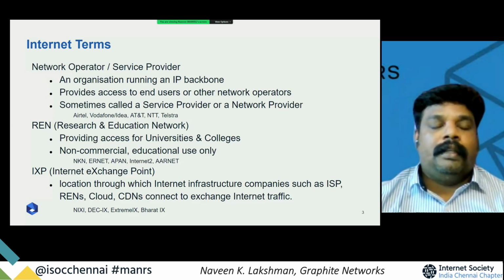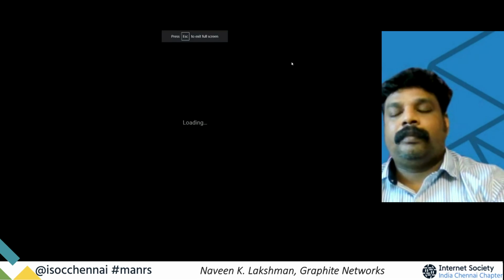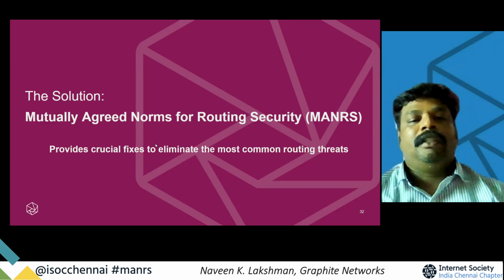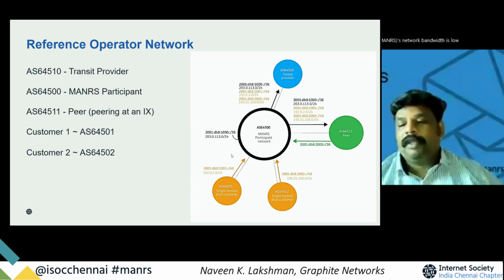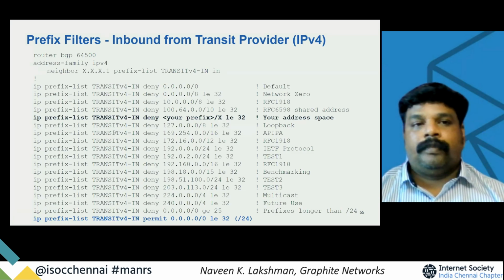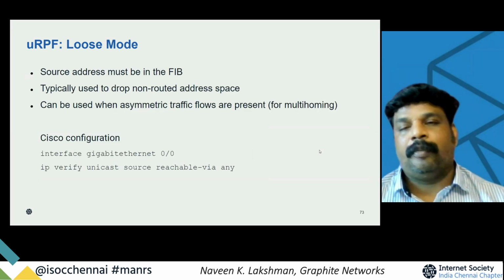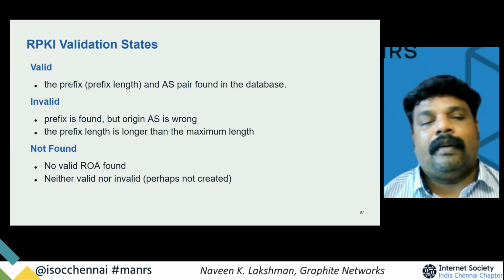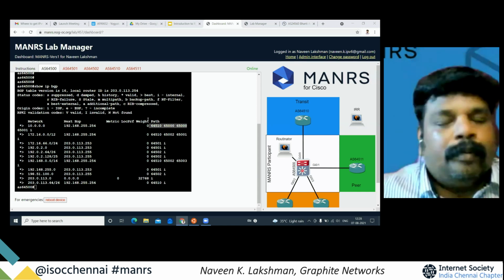Introduction to Routing Security and MANRS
Originally published on Livestream.com on August 6, 2021 at 11:55 PM CDT

PRESENTER
Naveen K. Lakshman, MANRS Training Fellow & Solutions Architect, Graphite Networks, Ernakulam

NODERATOR
Sudha Bhuvaneswari, ISOC Chennai

Note: The description was truncated due to length limitations. Original event caption: "Introduction to Routing Security and MANRS"